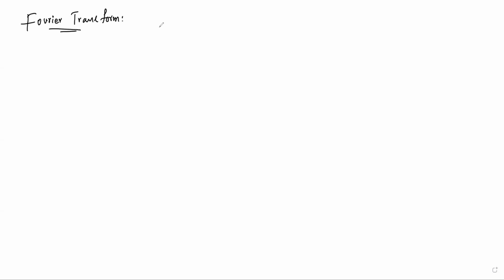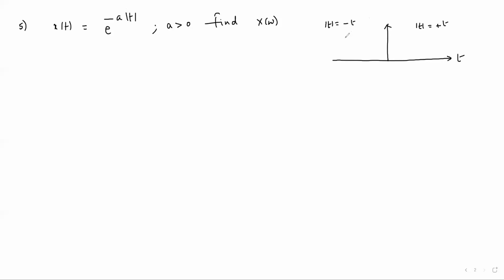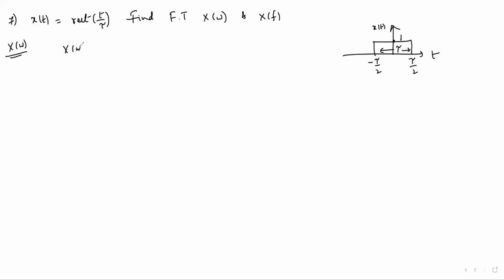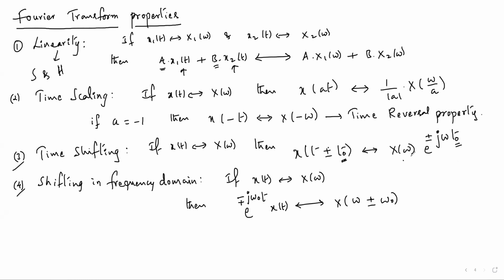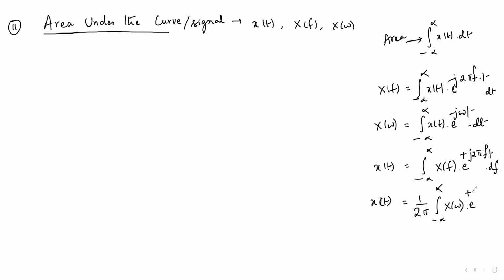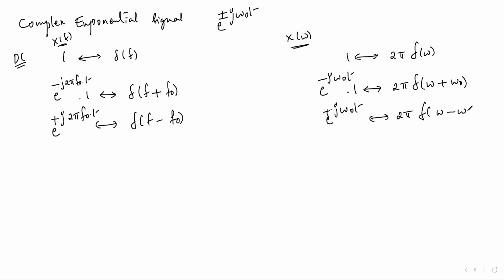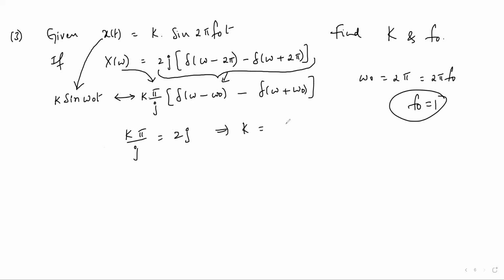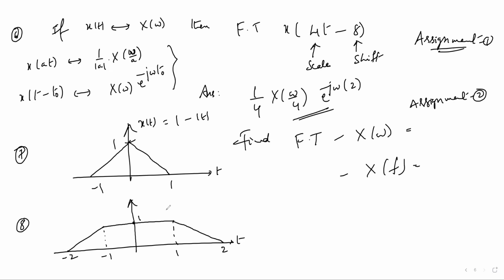CLASS 9 - Fourier Transform detailed discussion